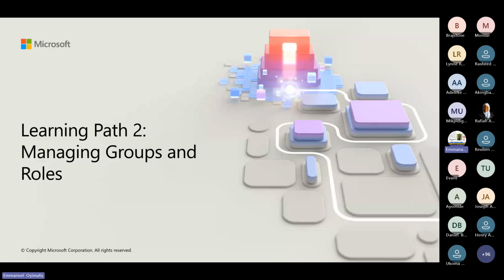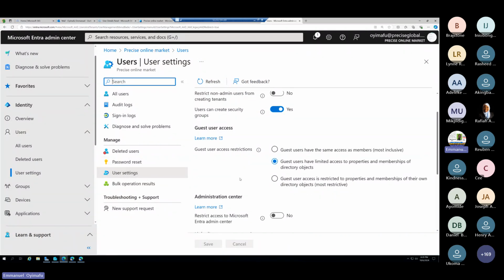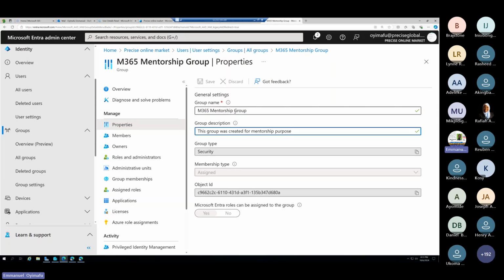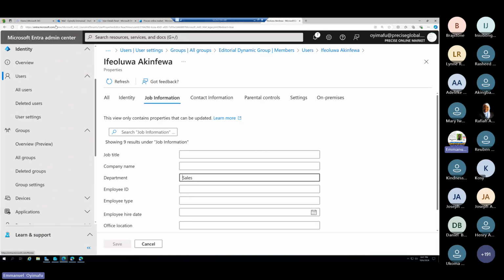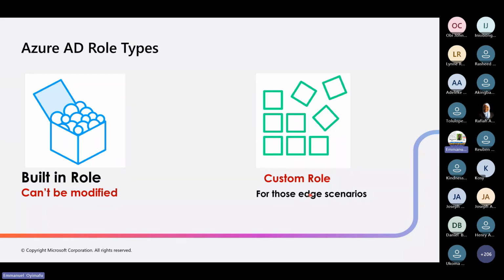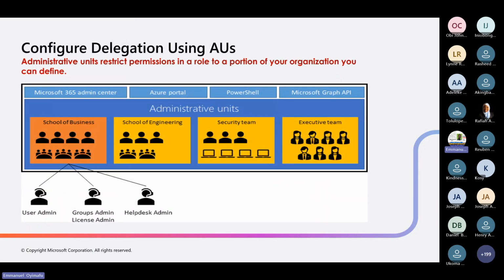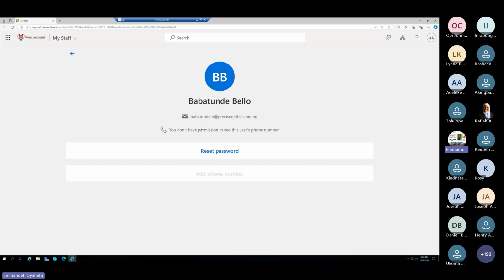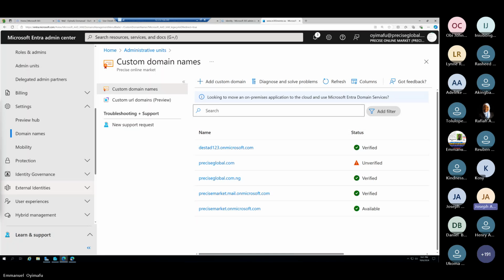Introduction to Microsoft Entra ID Part 2 | Emmanuel Oyimafu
This is part 2 of the Microsoft Entra ID.

6th October, 2024

Speaker: Emmanuel Oyimafu

Organizers: Olajumoke Toriola, Emmanuel Itoje, Rafiah Abdulsalam, Joseph Afeso, and Emmanuel Oyimafu